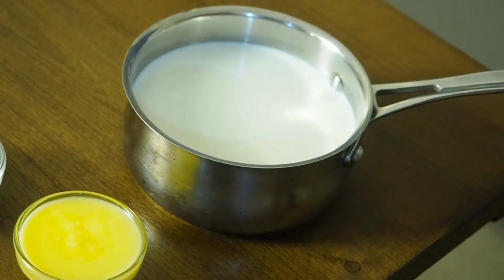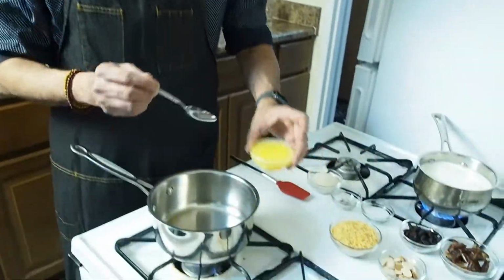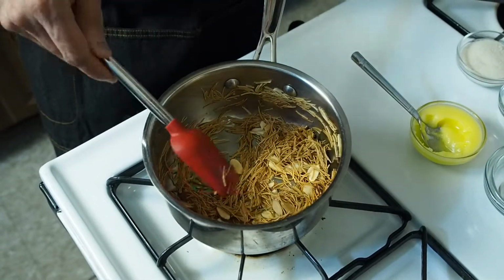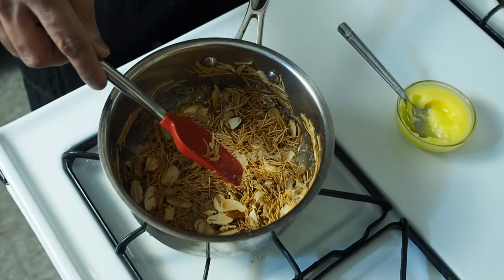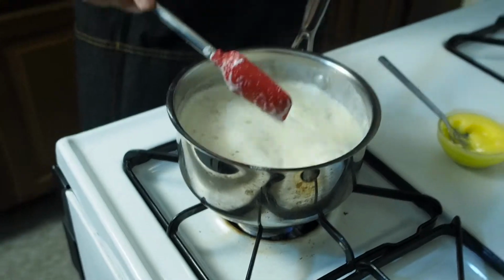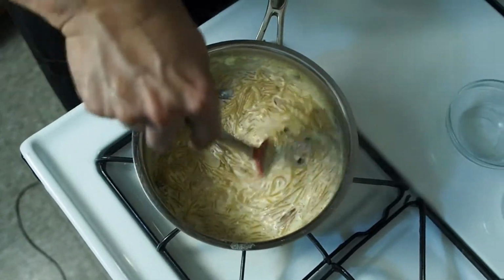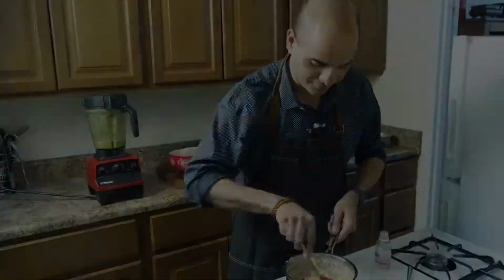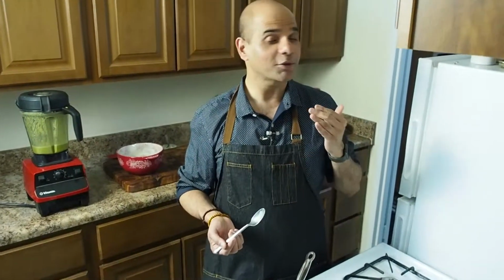Vermicelli Pudding (Ksheer Kurma)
'Ksheer' in the Sanskrit language is 'milk' and 'Kurma' in Persian is dates. The last Mogul Emperor of India (Bahadur Shah Zafar) used to love this dish. His son had him killed and before he got executed, he requested for this dish being made for him. The dark color of Medjool dates in a sea of milk provides a wonderful contrast in this sweet dish!

and search for VERMICELLI PUDDING on my website.